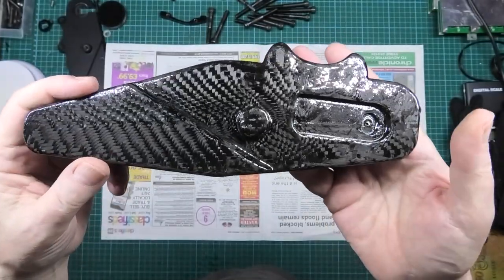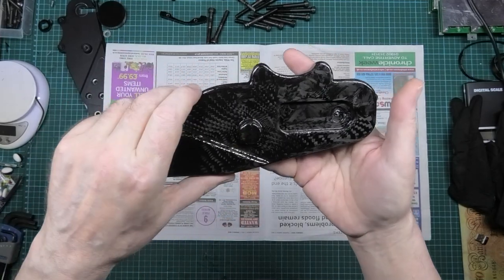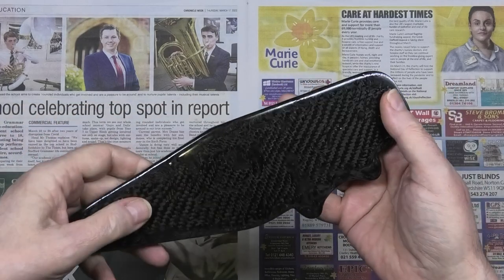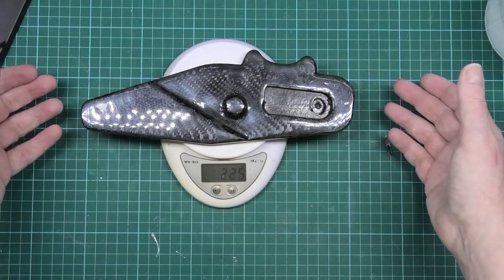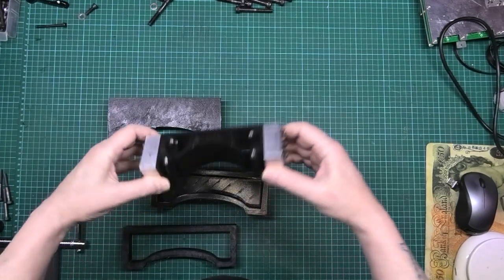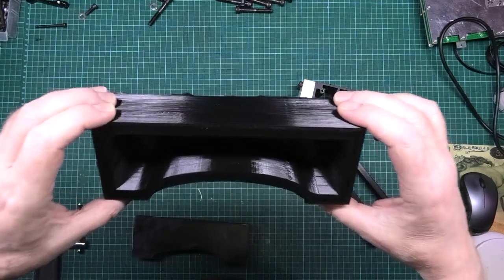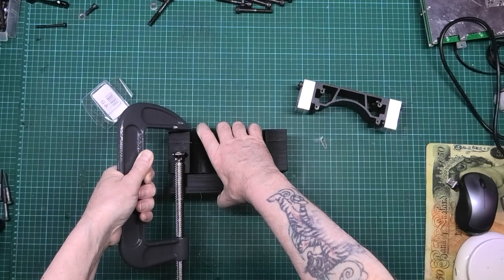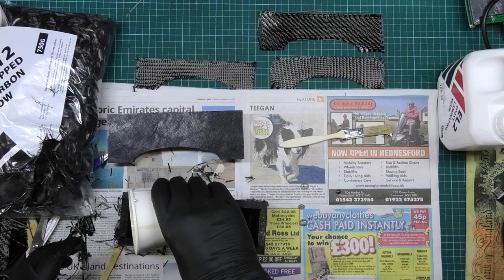🔴 EXTREMELY POWERFUL E-SCOOTER BUILD part 18 - Forged carbon fibre swinging arms and cross brace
Sorry there's no video this week and I'm sorry for not replying to comments, I've got the dreaded 4 letter word starting with C.
I'll be back to normal next week 😊

I've decided that I'm using most of the opportunities that carbon fibre production offers. I made the left swing(ing) arm this time and then I'll do the cross brace and then the right swing(ing) arm. After that, who knows!

Please note: This thing is far from finished. I'm not simply putting a giant motor on the back and taking it out, this is a Tony build, I have a lot planned for it and I should have it ready for the Summer.